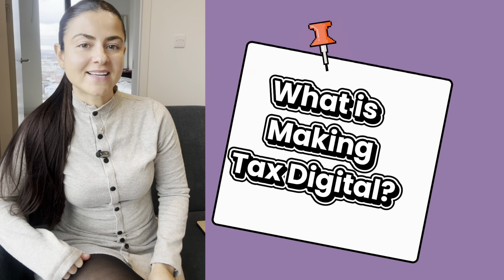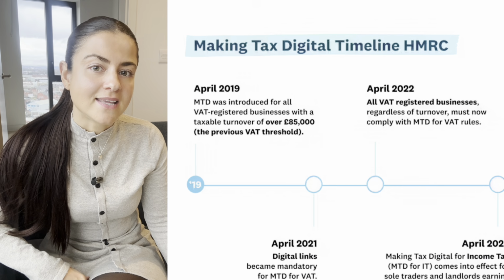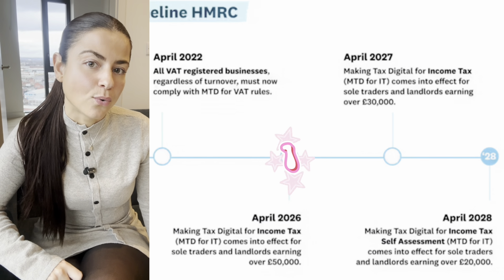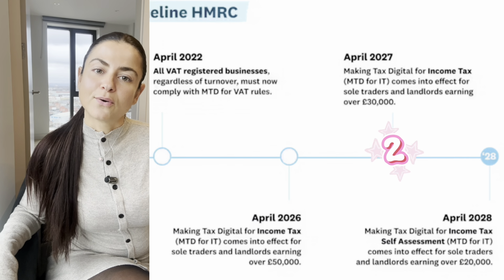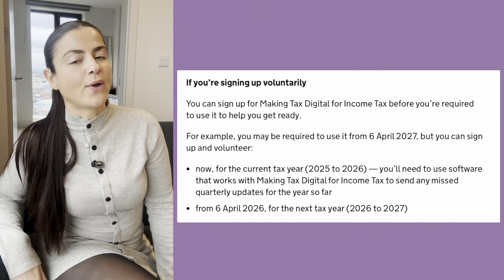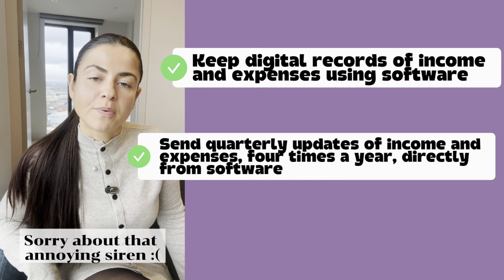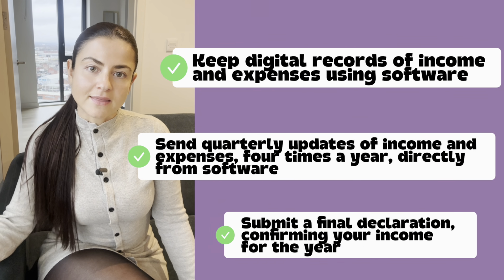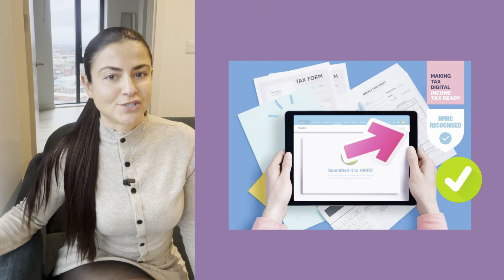Making Tax Digital for Income Tax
Everything you need to know as a Sole Trader or a Landlord about Making Tax Digital for Income Tax.

0:00 Introduction
0:30 The MTD story so far
1:05 MTD for income tax rollout
2:18 How MTD for income tax works
3:13 MTD software & my recommendation
4:10 How to sign up for MTD
4:35 Benefits of MTD